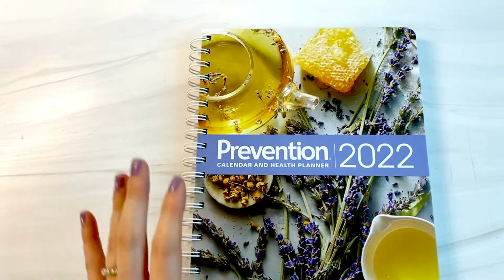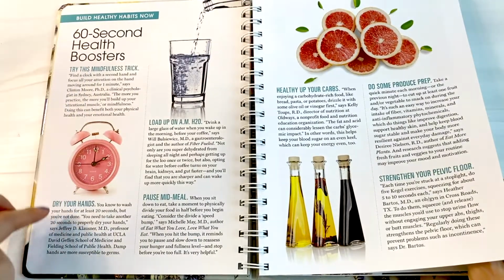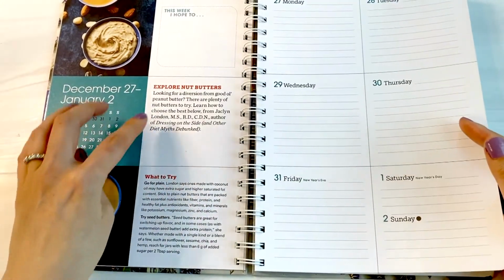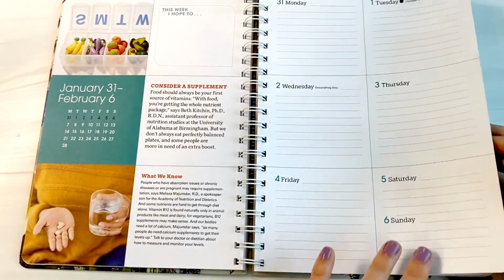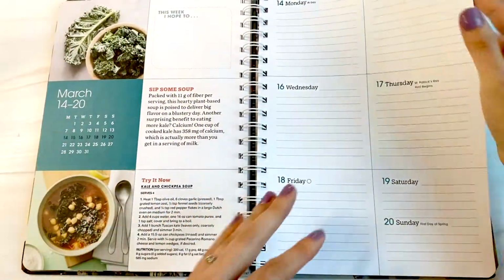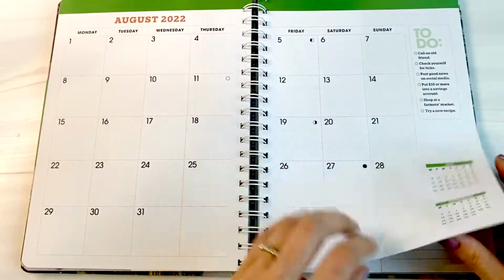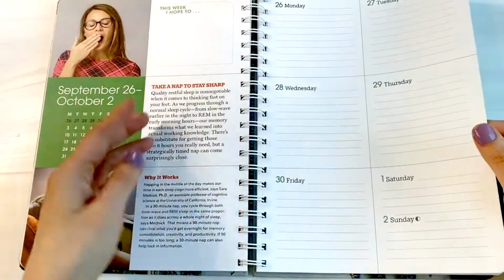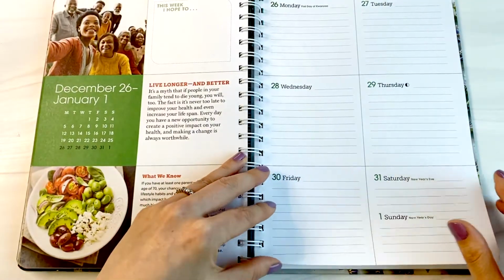UNBOXING Good Housekeeping Planner - Prevention 2022 Dated Planner